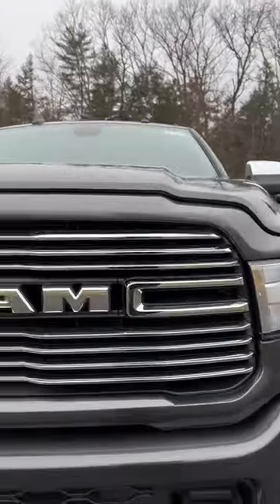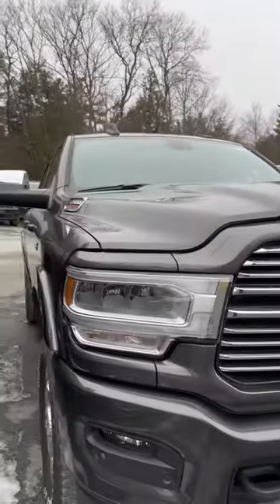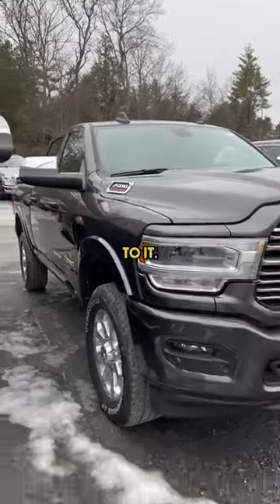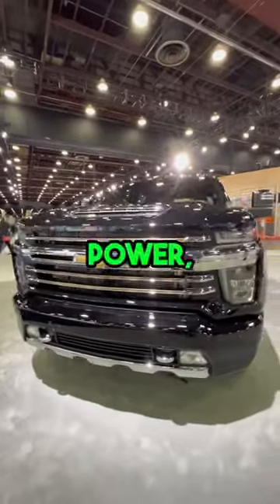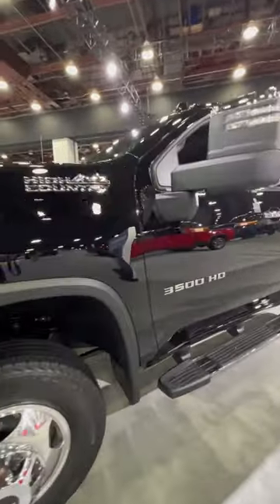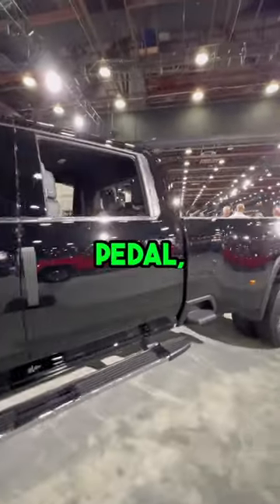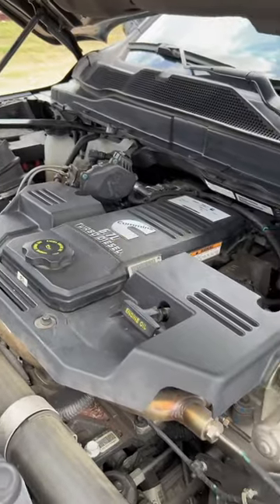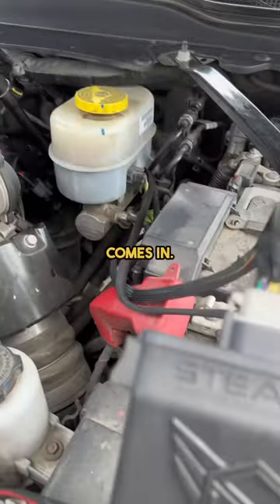More power, better drivability, plug and play install, warranty friendly. Whats not to like?